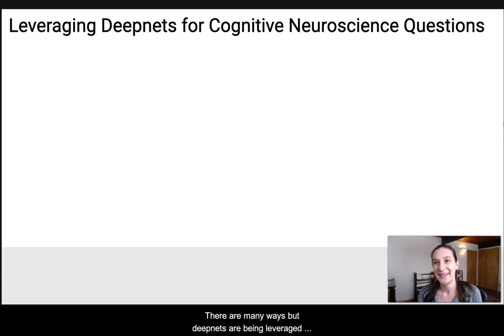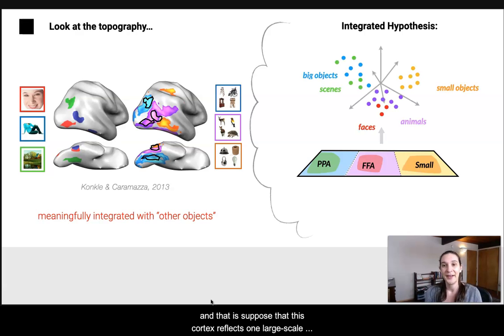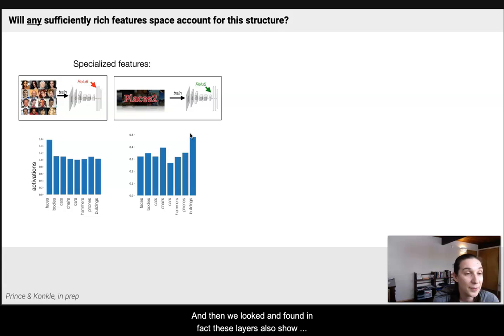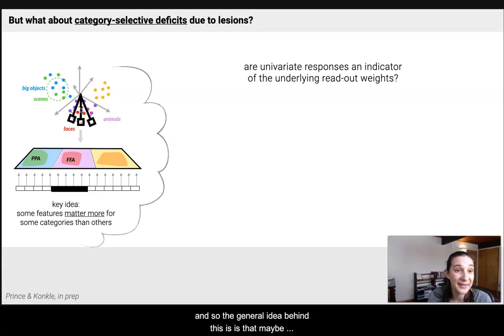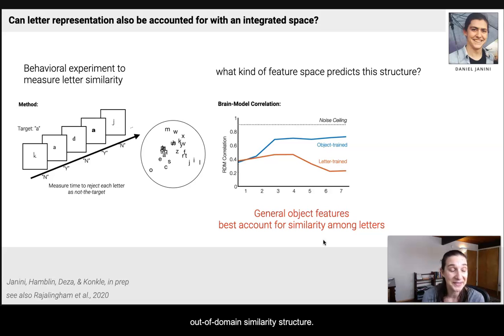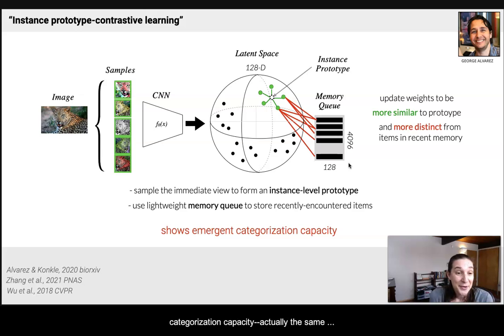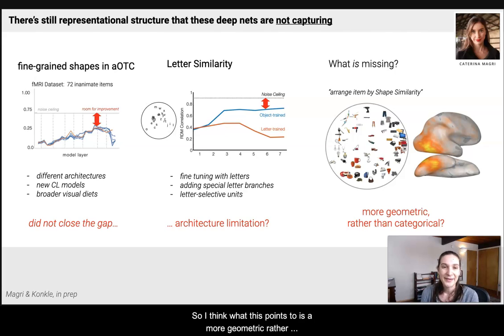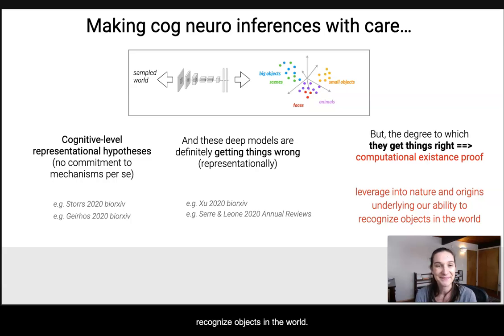What do deep neural networks tell us about object representation? - Talia Konkle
This talk was presented the Cognitive Neuroscience Society meeting (2021) as a part of the Symposium on Deep Neural Networks in Cognitive Neuroscience